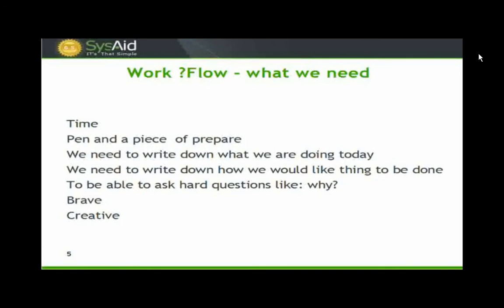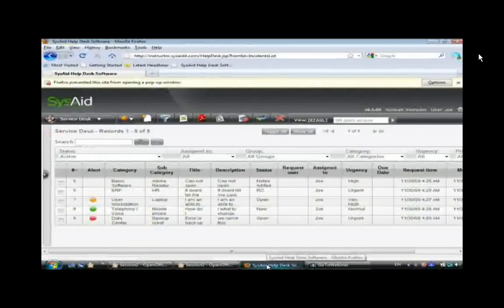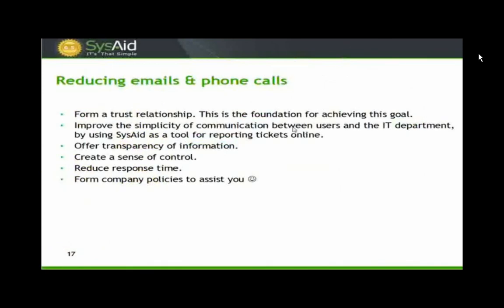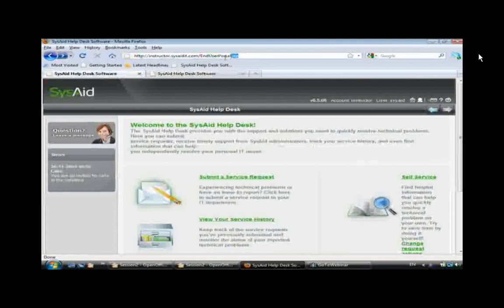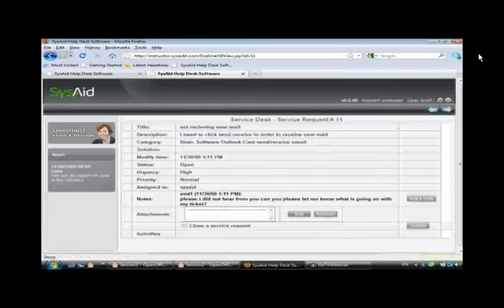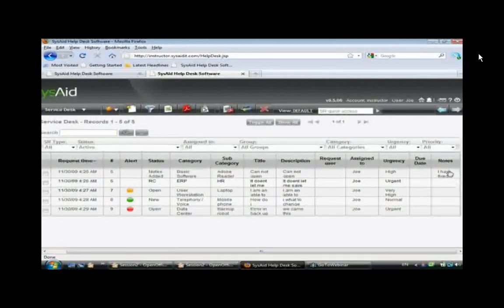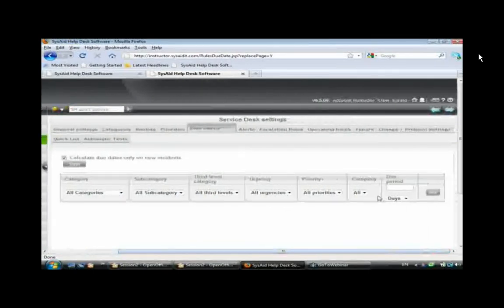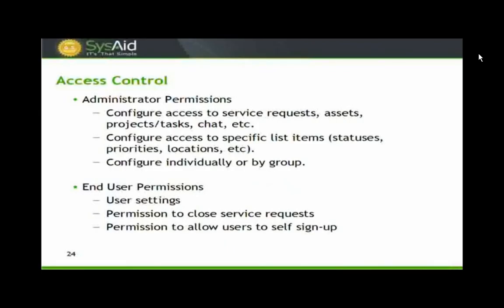Sysaid 2 Improving Service Quality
Sysaid Certification Improving Service Quality